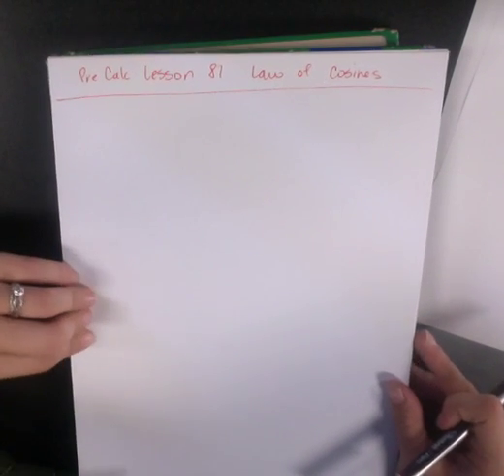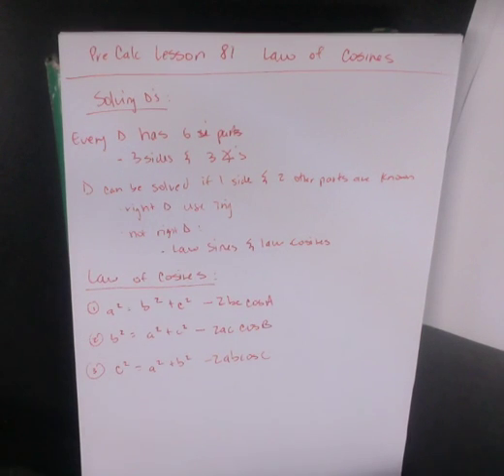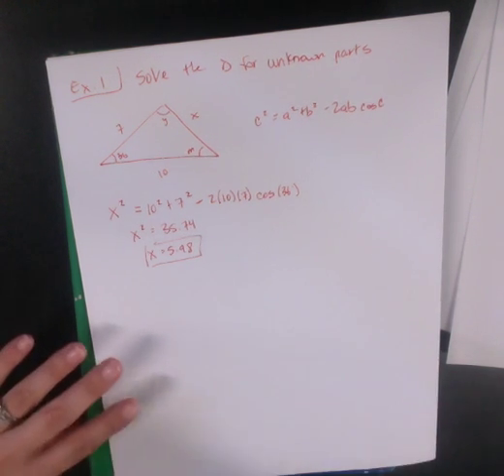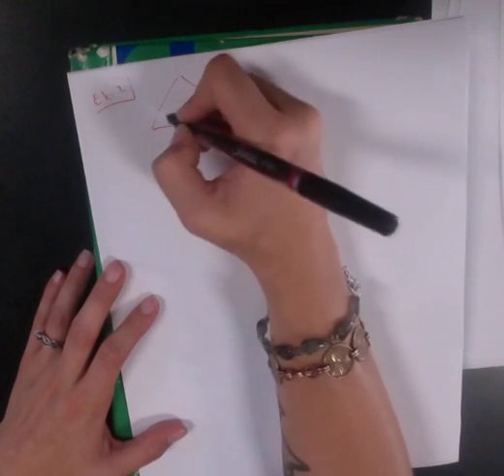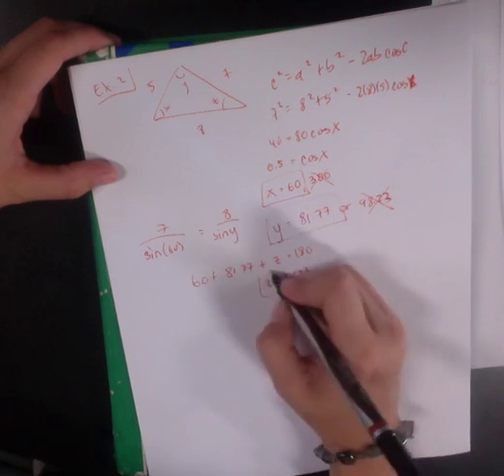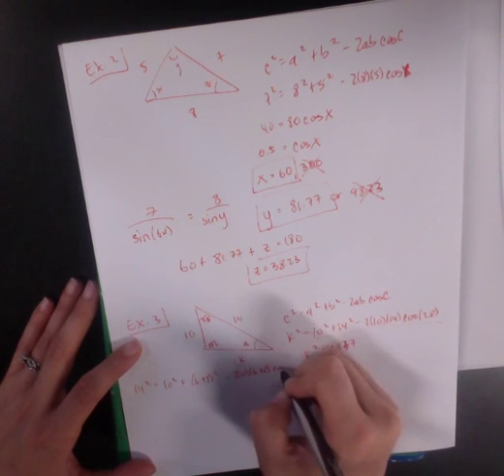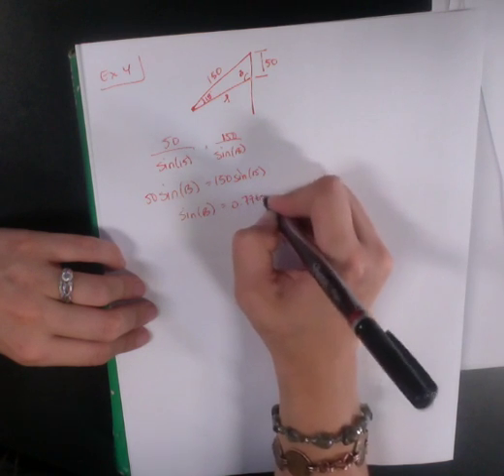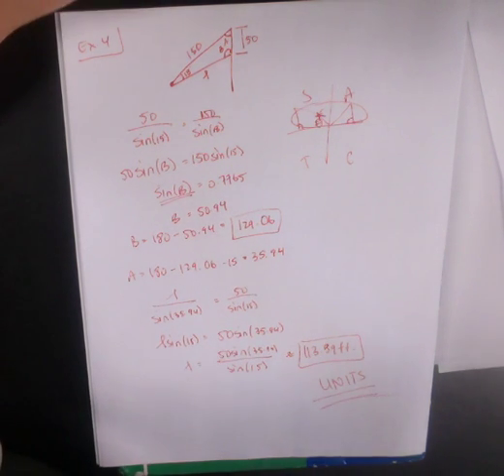PC Lesson 81